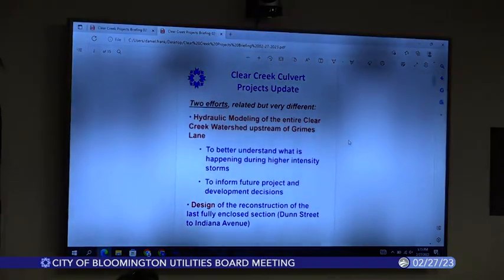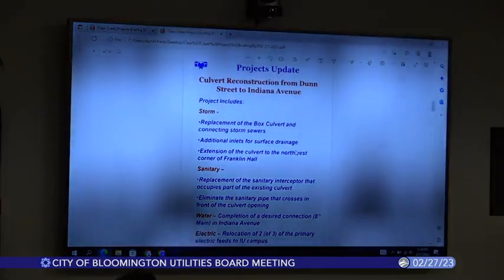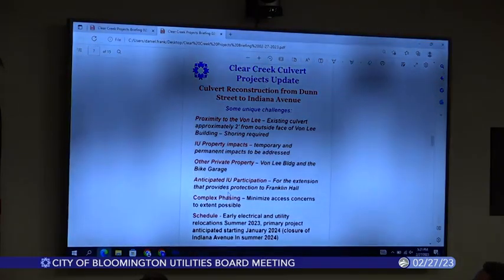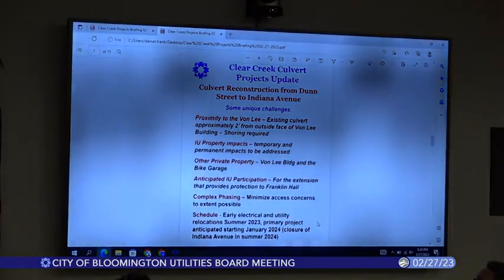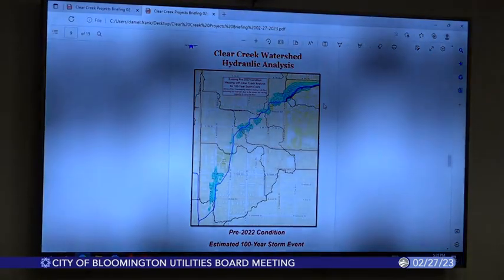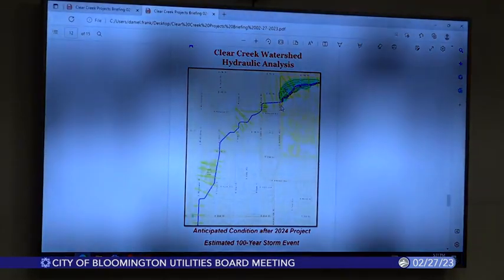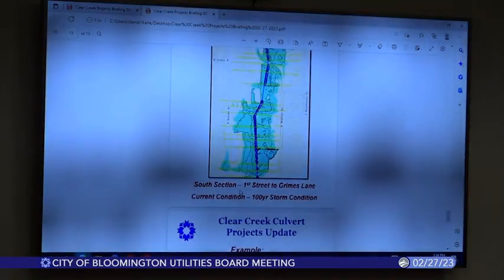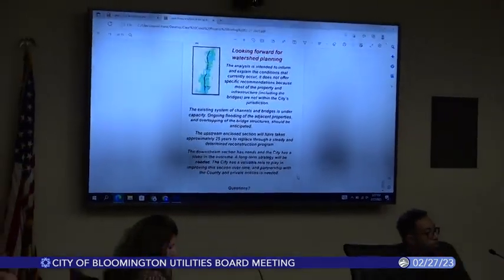Bloomington Utilities Service Board, February 27, 2023